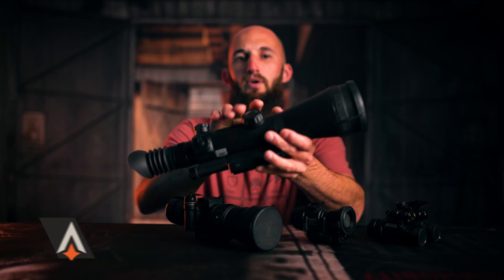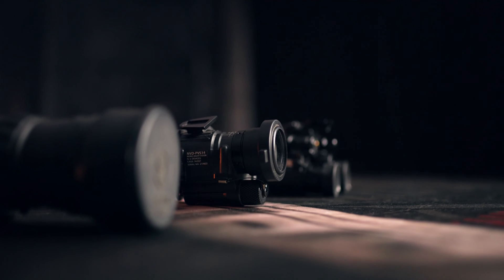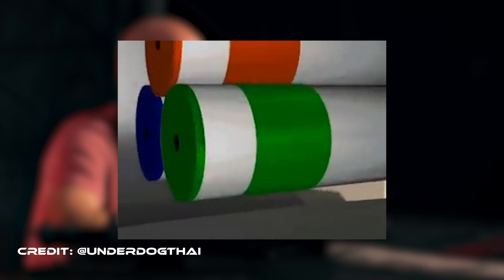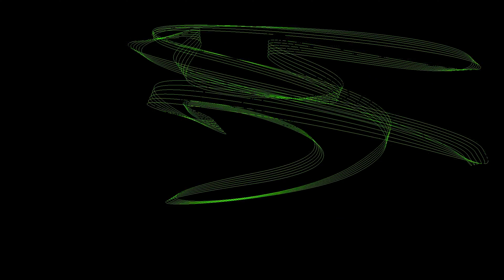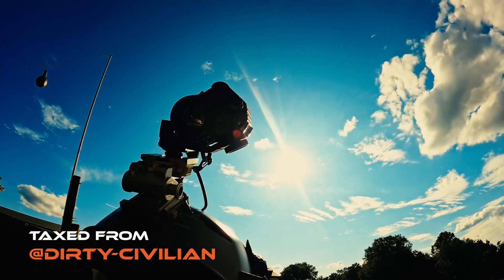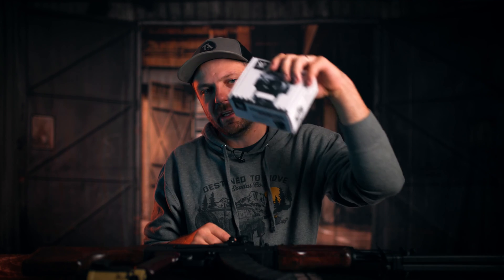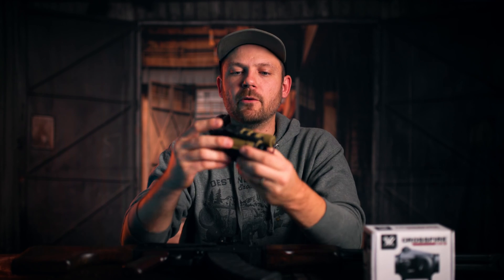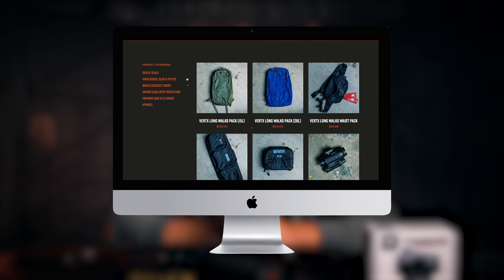So you burned your Night Vision? | How to fix burned tubes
Table of Contents:
0:00 - The Spice
0:12 - Ethan's first NV Scope
3:16 - Support us
4:33 - How to avoid burns
5:15 - Blackboxing
6:42 - Contact us